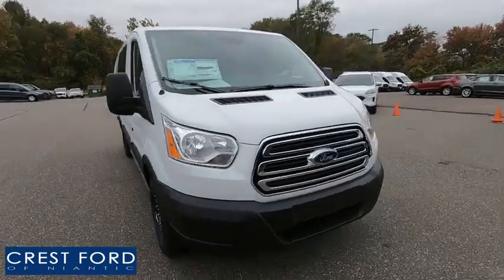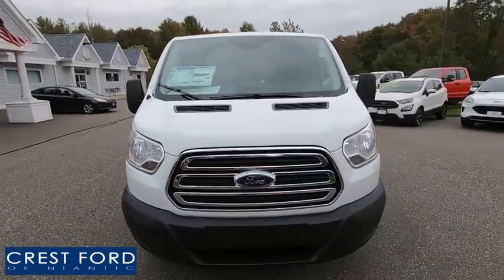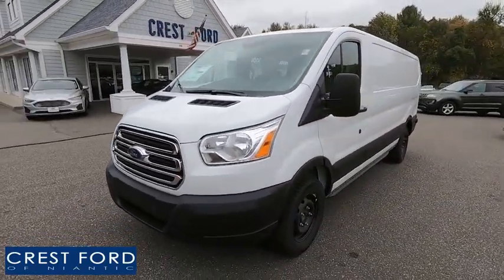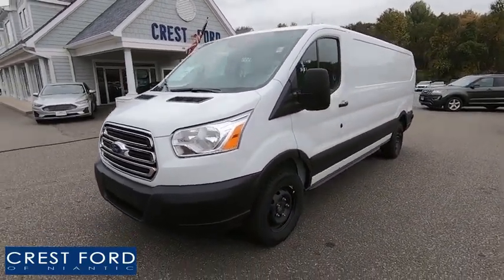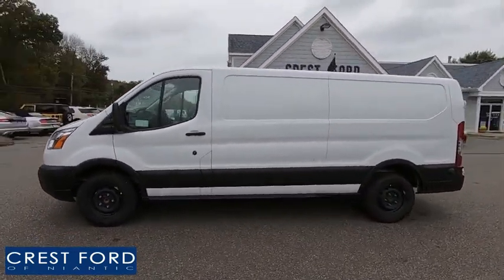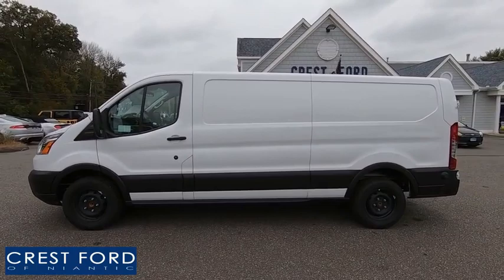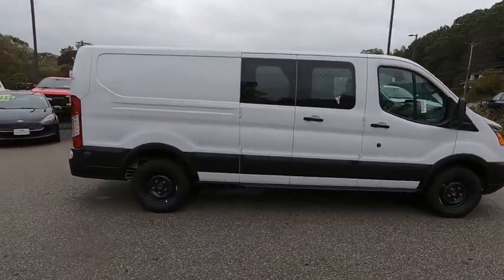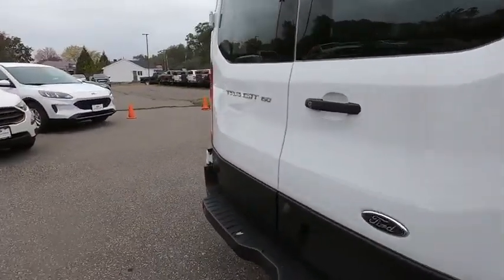2019 Ford Transit-150 Niantic, New London, Old Saybrook, Norwich, Middletown, CT 19TR195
Oxford White New 2019 Ford Transit-150 available in Niantic, Connecticut at Crest Ford of Niantic. Servicing the New London, Old Saybrook, Norwich, Middletown, CT area.

Crest Ford of Niantic
218 Flanders Road

$2,750 off MSRP!  Oxford White 2019 Ford Transit-150 3D Cargo Van RWD 6-Speed Automatic with Overdrive 3.7L V6 Ti-VCT 24V  Come to Crest Ford of Niantic to experience a hassle free, customer friendly sales experience! Meet one of our factory trained sales and leasing consultants, and choose the PERFECT vehicle for YOU! Come see why we are nicer in Niantic! Price does not include Tax, Title, License and Documentary Fee; Price does include: $2,750 - Retail Customer Cash. Exp. 01/02/2020
Stock Number: 19TR195, VIN Number: 1FTYE9ZM3KKB45099, Style Name: Low Roof Cargo Van 147.6 In. WB W/60/40 Pass-Side Doors, Make: Ford, Model: Transit-150, Model Year: 2019, Type: Van, Interior Color: Vk, Exterior Color: Oxford White, Body Type: CARGO VAN, Engine Description: 3.7L V6 Ti-VCT 24V, Fuel Type: Unknown, Fuel Induction: Sequential MPI, Valves Per Cylinder: 4, Aspiration: Normal, Driven Wheels: Rear-Wheel, Transmission: 6-Speed Automatic With Overdrive, Wheels Rims: Silver Steel, Wheels Spare Rim Type: Steel, Drive Train Type: RWD, Independent Suspension: Front, Stabilizer Bar: Front, Clock, Low Fuel Level, Tachometer, Front Wipers: Variable Intermittent, Privacy Glass: Light, Antenna Type: Fixed, Audio System: AM/FM Stereo, Speakers: 4, Seating Capacity: 2, Front Seat Type: Bucket, Upholstery: Vinyl, Center Console: Partial With Storage, Cupholders: Front, Door Pockets: Driver And Passenger, Overhead Console: Full With Storage, Power Outlets: 3, Steering Adjustment: Tilt And Telescopic, Steering Power: Power Steering, Power Mirrors: Power Remote, Power Door Locks, Windows: Power Windows, Air Conditioning: Manual, Trunk Lights: Cargo Area Light, Dash Trim: Metal-Look, Reading Lights: Front, Shift Knob: Urethane, Steering Wheel Trim: Urethane, Bumpers: Black, Door Reinforcement: Side-Impact Door Beam, Vinyl Floor Covering, Turning Circle: 48, ABS: 4-Wheel, Head Airbags: Curtain 1St And 2Nd Row, Brake Assist: Braking Assist, Front Headrests: Manual Adjustable, Safety Stability Control, Driver and Passenger Airbag: Cancellable, Side Airbag, Stability Control: With Anti-Roll, Tie Downs: Cargo Tie Downs, Rear Door Type: Split Swing-Out, Front Head Room: 40.8 Inches, Front Hip Room: 67.5 Inches, Front Shoulder Room: 67.9 Inches, Front Leg Room: 39.7 Inches, Luggage Capacity: 278 Cu.Ft., Length: 237.6 Inches, Width: 81.3 Inches, Height: 83.2 Inches, Wheelbase: 147.6 Inches, Max Gross Vehicle Weight: 8,600 Lbs., Curb Weight: 4,991 Lbs., 3.73 Axle Ratio, Wheels: 16 Steel W/Black Center Hubcap, Pewter Vinyl Dual Bucket Seats, Vinyl Front Bucket Seats, AM/FM Stereo, Short-Arm Power Mirrors, 4 Front Speakers, 4 Speakers, Exterior Parking Camera Rear, Air Conditioning, Electronic Stability Control, Front Bucket Seats, Tachometer, ABS Brakes, AM/FM Radio, Brake Assist, Driver Door Bin, Dual Front Impact Airbags, Dual Front Side Impact Airbags, Front Anti-Roll Bar, Front Reading Lights, Front Wheel Independent Suspension, Illuminated Entry, Low Tire Pressure Warning, Occupant Sensing Airbag, Overhead Airbag, Overhead Console, Panic Alarm, Passenger Cancellable Airbag, Passenger Door Bin, Power Door Mirrors, Power Steering, Power Windows, Remote Keyless Entry, Telescoping Steering Wheel, Tilt Steering Wheel, Traction Control, Variably Intermittent Wipers, Driver's Seat Mounted Armrest, Manual-Shift Auto: Selectshift, 4-Wheel Disc Brakes